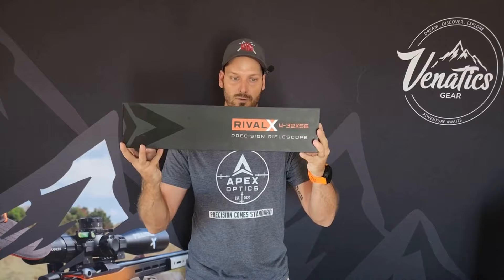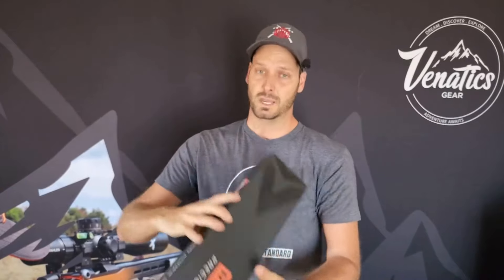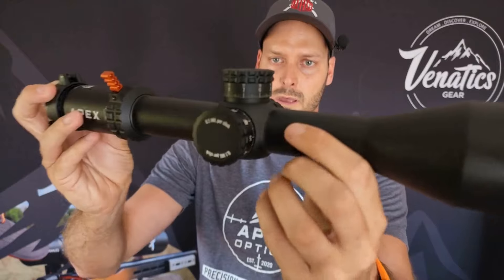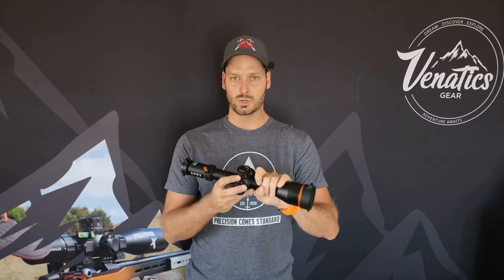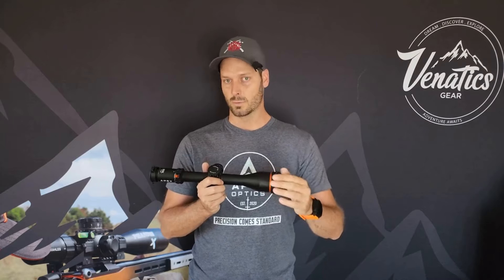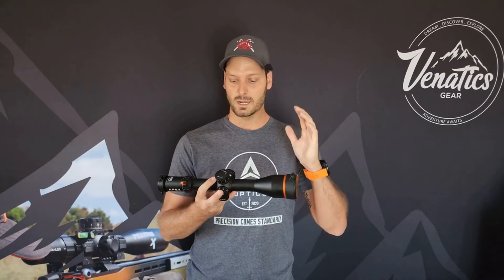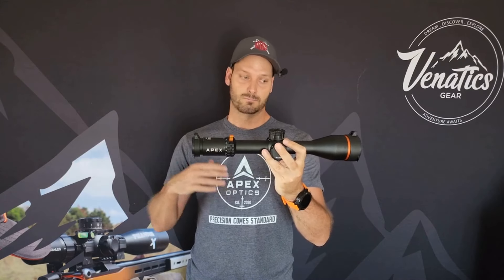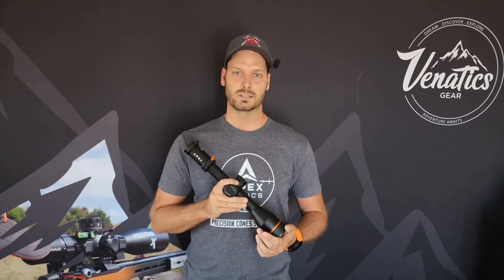The RIVAL X from APEX Optics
In this video we chat about the brand new RIVAL X from @apexoptics7118  and what we like about it.